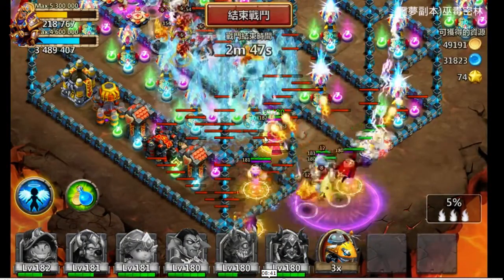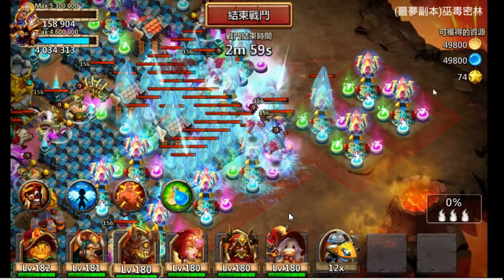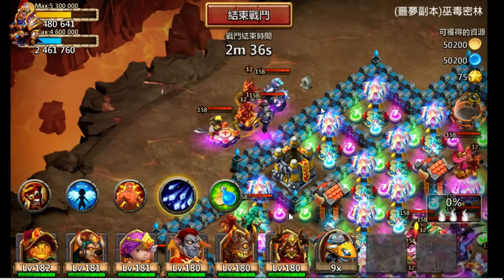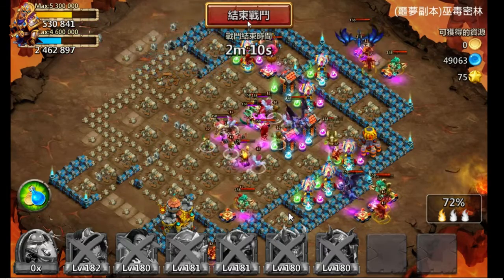CC #1 Insane Dungeon 6.1 to 6.10 by Hunted & Meteor77 Castle Clash | Schloss Konflikt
Hey guys,

i am proud to present to insane dungeon 6.1 to 6.10. At the beginning i show my heroes, crest, skills, talents and artefakts. I hope you like this video.

Greetz Hunted
► Wenn du mich unterstützen möchtest, ohne extra Geld auszugeben, dann bestell doch einfach über meinen Amazon